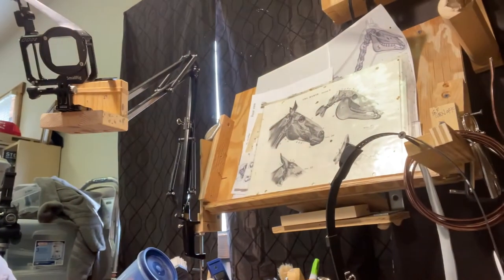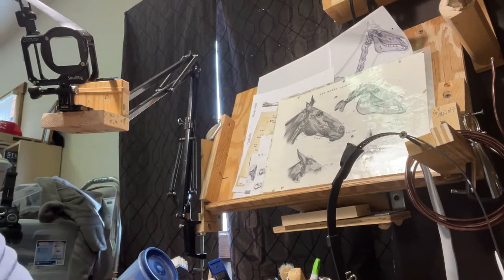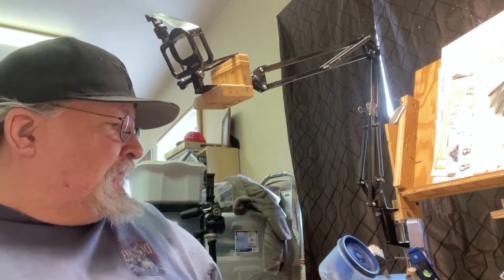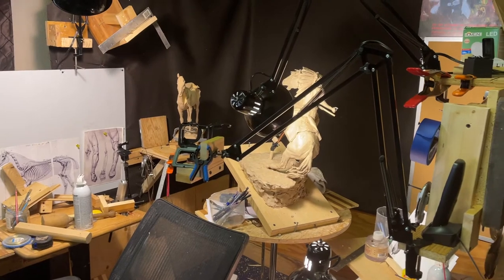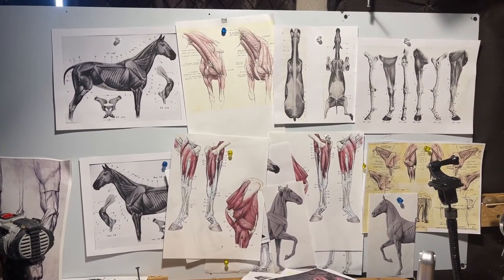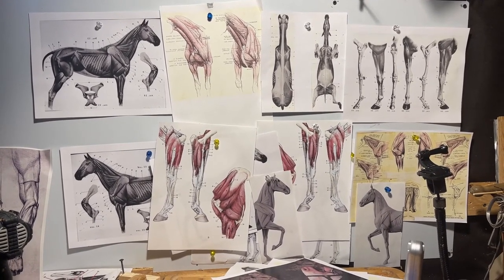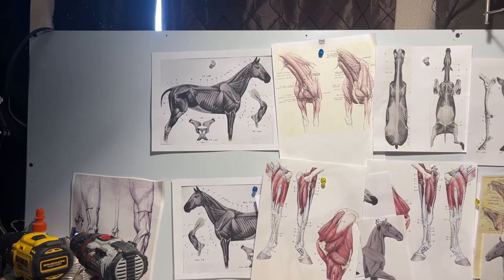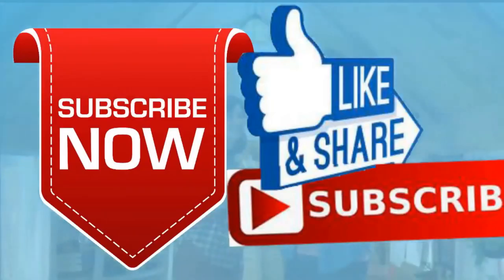Setting Up a Steel Sheet to Put My Reference Material On